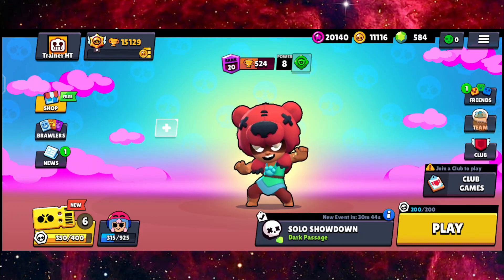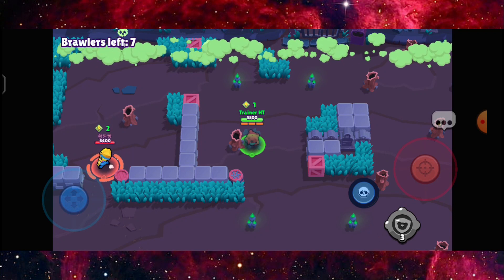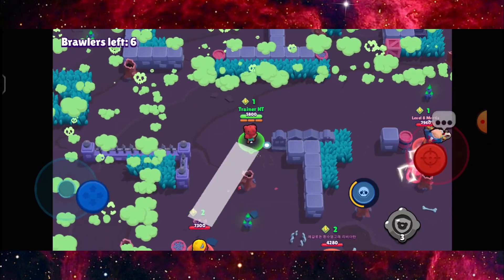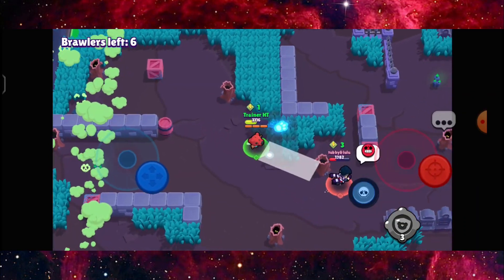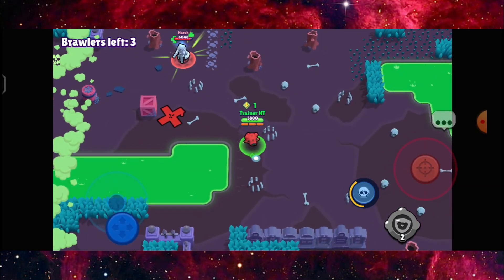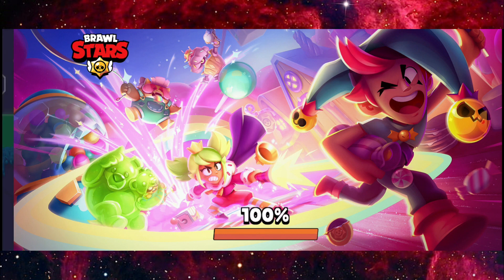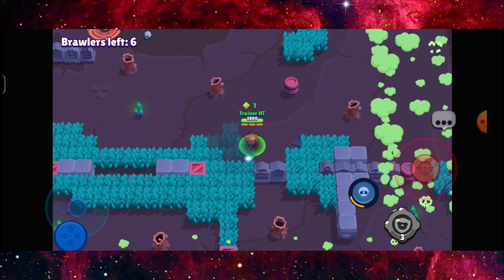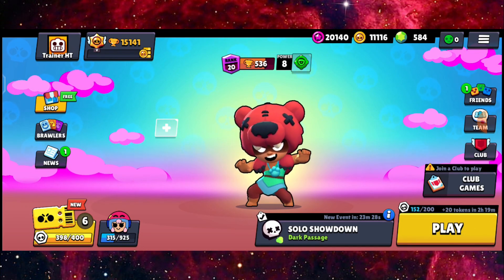BEST BRAWLER TO WIN IN SOLO SHOWDOWN DARK PASSAGE!! (FAST) | NITA EDITION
Best brawler to win in solo showdown dark passage.